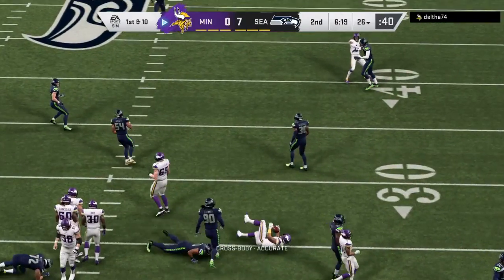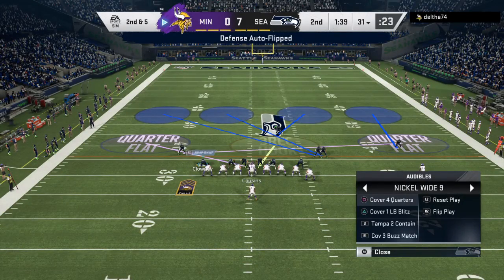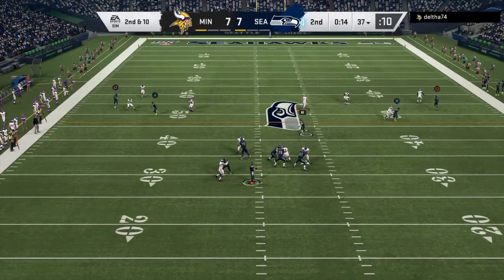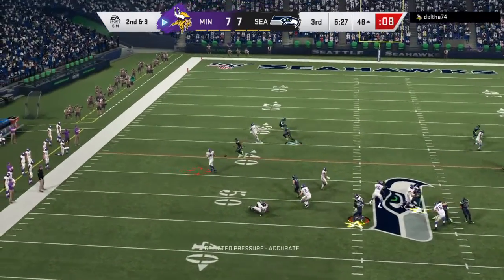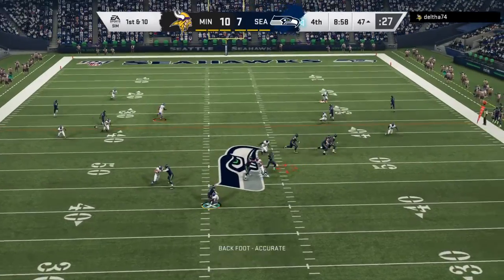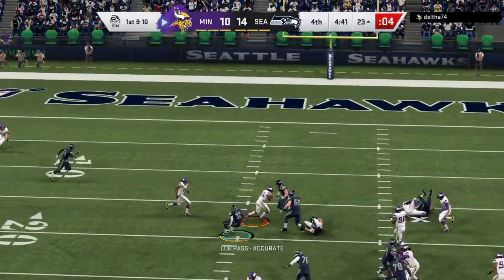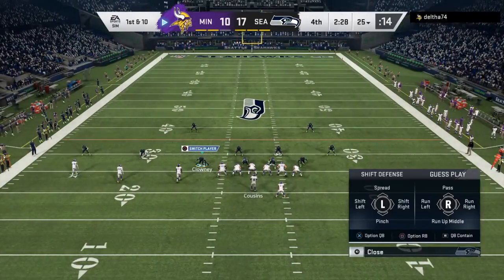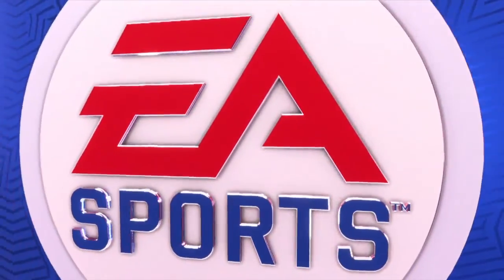Madden 20 IML TV MaestroTeo S1 W13 Vikings vs Seahawks